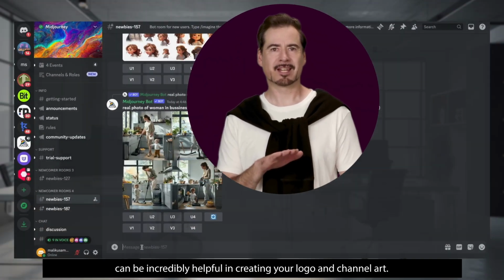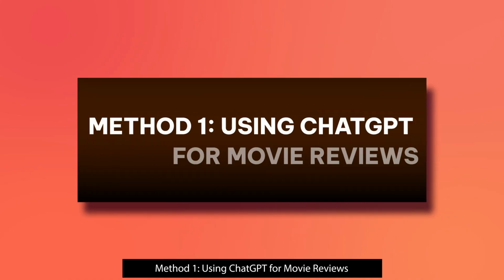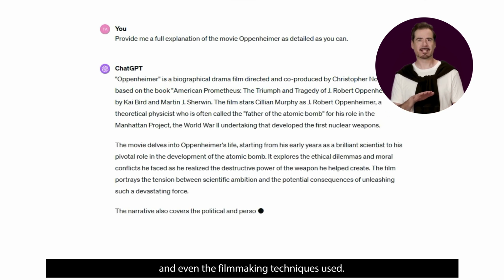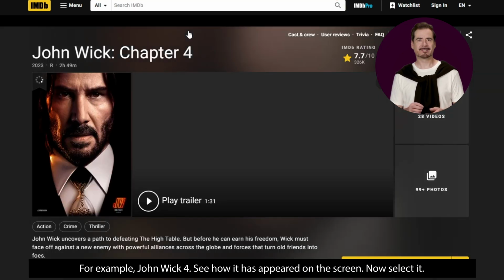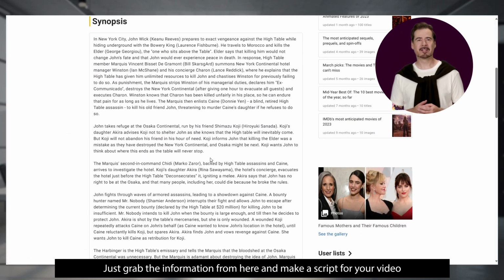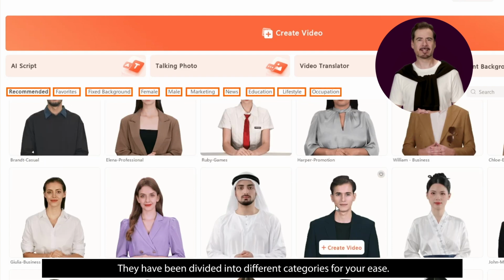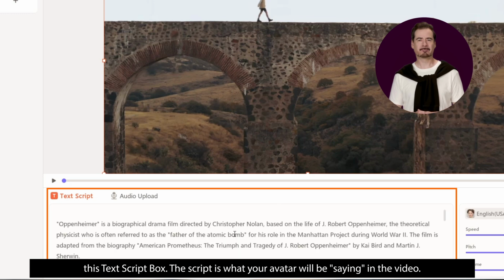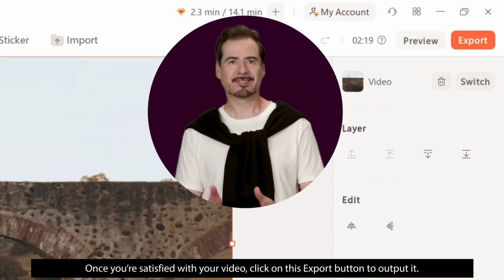How to Create Your AI Movie Review Channel | Faceless AI YouTube Channel Ideas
With the rise of channels like "Movie Recaps" boasting millions of subscribers and substantial earnings, there's never been a better time to launch your own movie review channel. In this video, our AI presenter William will show you how to kickstart your journey to success by creating your very own AI movie review channel. From analyzing the strategies of top channels to unveiling the secrets behind their earnings, we'll equip you with the knowledge and tools you need to thrive in this competitive landscape.

⏰Timeline
0:00 Introduction
1:06 How to create your AI movie channel
1:09 Name a channel
1:35 Create your channel art and logo
2:25 Generate AI movie reviews
2:45 Generate AI movie reviews with chatgpt
3:27 Use IMBD for synopsis
4:46 Create your avatars and voiceovers
6:25 Publish your videos on YouTube

💻Want to get all of guides in one awesome blog post? Go here: